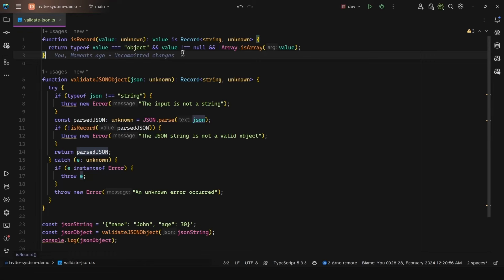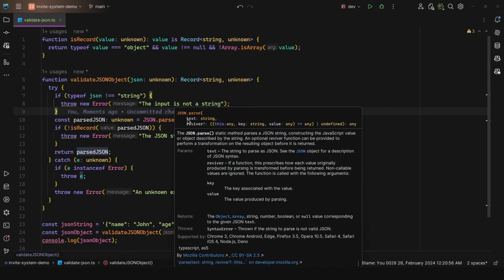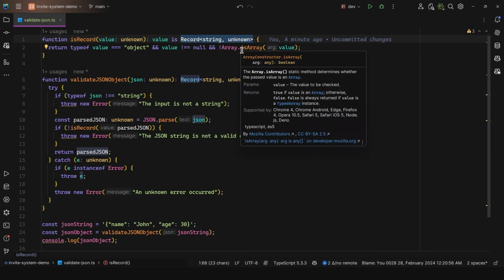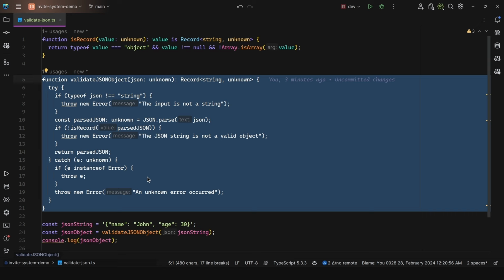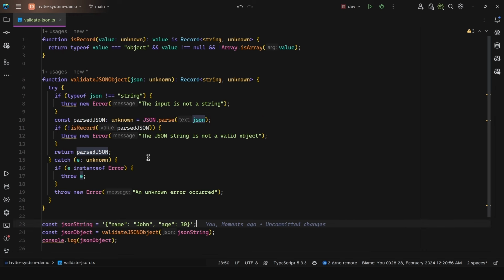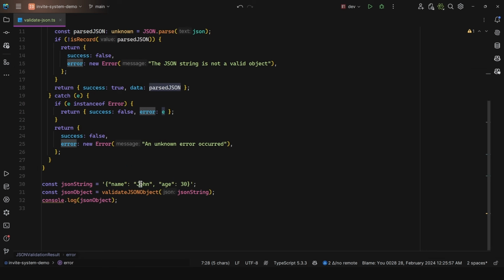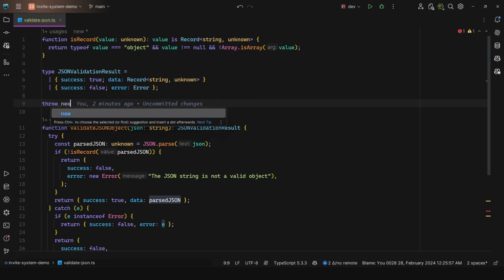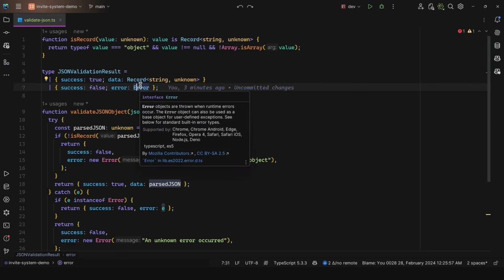Stop Throwing Errors in JavaScript/TypeScript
00:00 Unveiling the Error Problem
02:19 The Problem
03:15 Introducing Discriminated Unions: A Safer Approach
04:58 Don't Ditch Throwing Errors Entirely: When They Shine